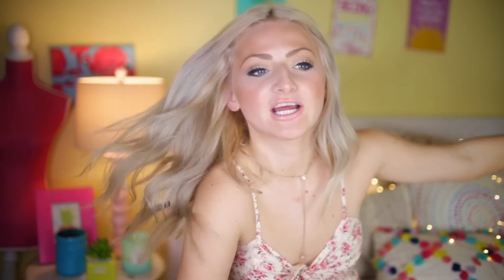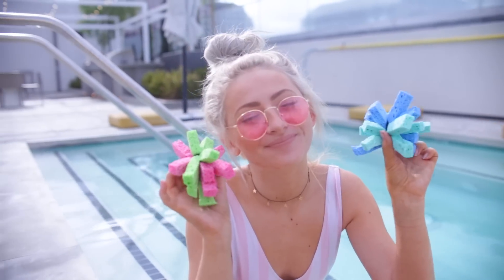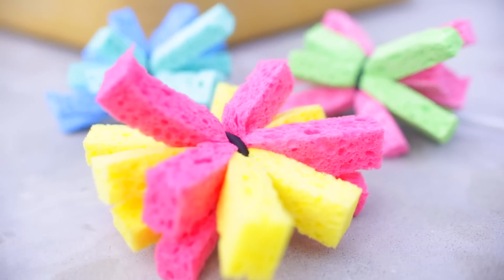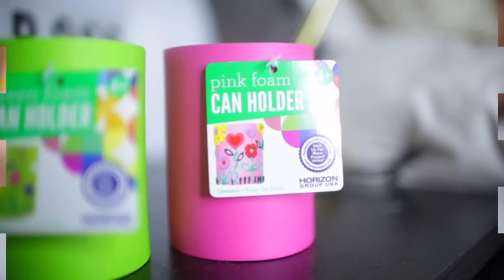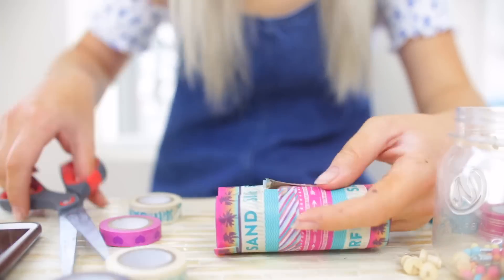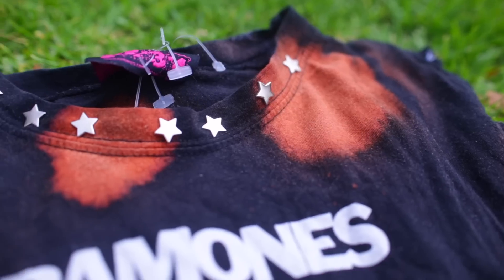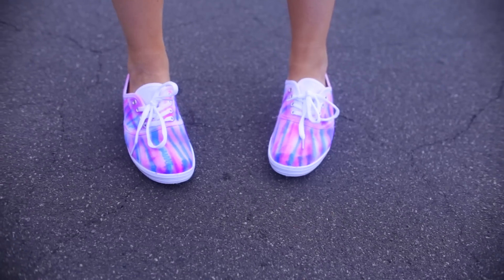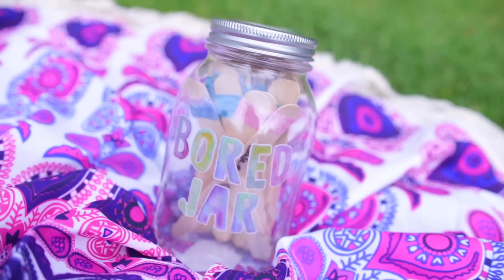SUMMER DIYS You NEED To TRY (CHEAP & EASY!) | Kalista Elaine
hey y'all hey! SUMMER DIYS you NEED to TRY! that are CHEAP AND EASY! what to do when you're bored over the summer!?! make diys! these are perfect for all teens and children. even do them with your family! there's diy room decor, diy pool tools and diy clothes!
check out Huberts!
SOCIAL MEDIA LINKS!
♡Instagram➜-@KalistaElaine
♡Twitter➜- @KalistaElaine
♡Snapchat➜-@kalistasfashion
Prize: $25 dollar Forever 21 E-Gift Card
TO WIN MUST BE FOLLOWING ON INSTAGRAM
Winners will be picked RANDOMLY.
Winner will be contacted via INSTAGRAM DM.
International.
No purchase necessary.